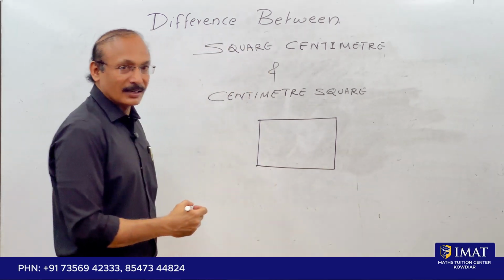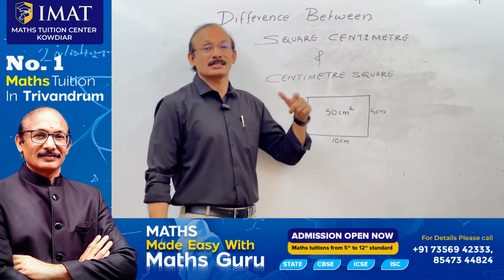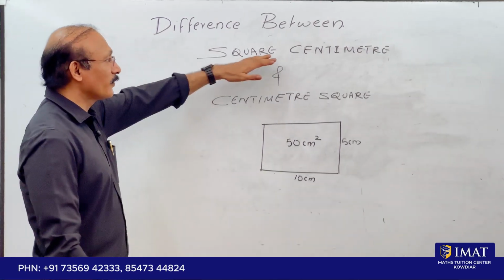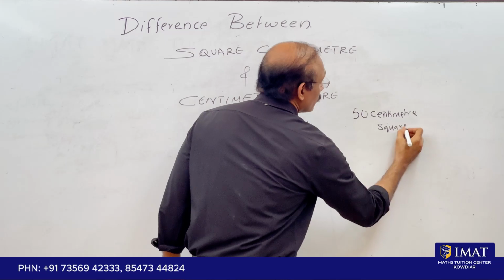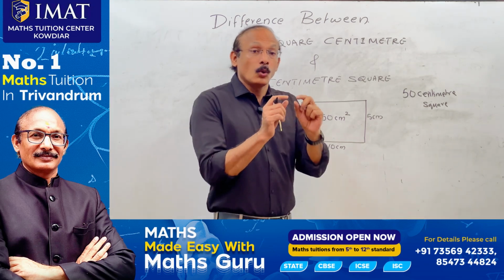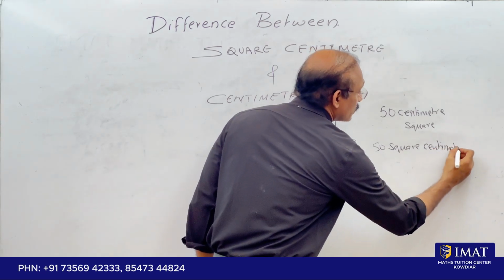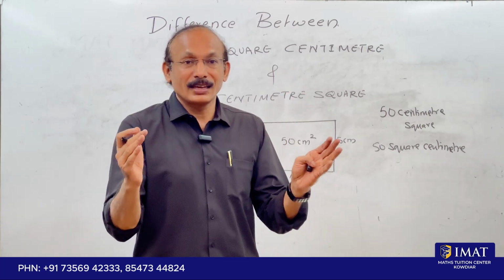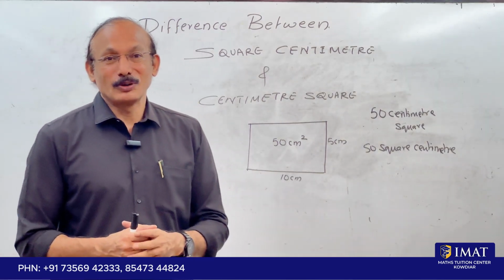Difference between Square centimetre & Centimetre square | IMAT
IMAT, No. 1 Maths Tuition in Trivandrum

Maths Made Easy with Maths Guru!

30 Years of Excellence!

📍 H.No: A-6, A Lane, Near RBI Quarters, Belhaven Gardens, Kowdiar, P.O Trivandrum - 695003